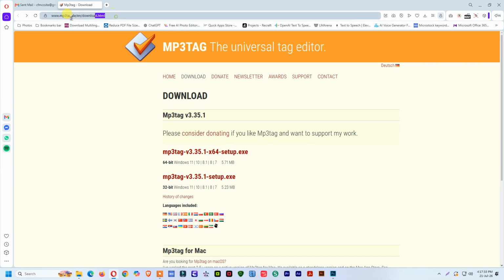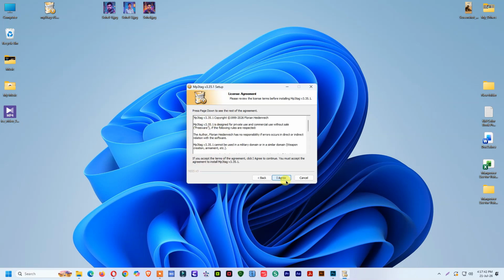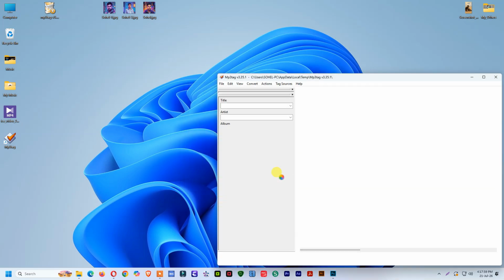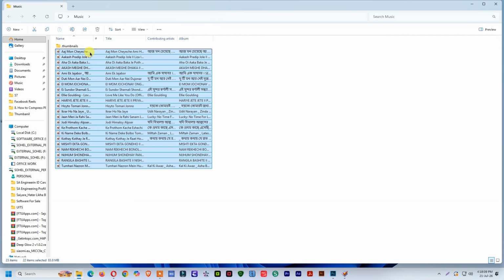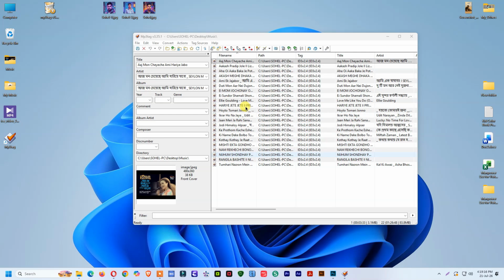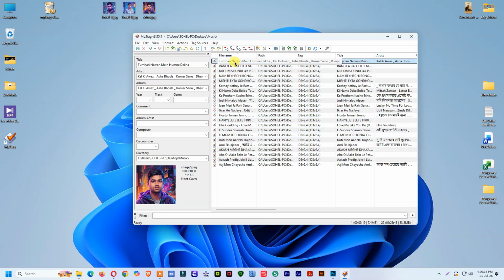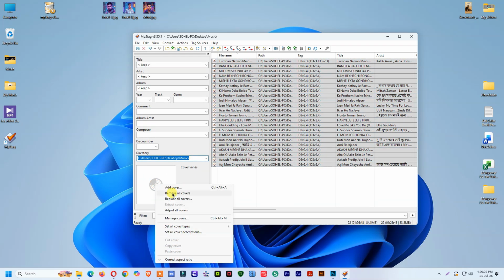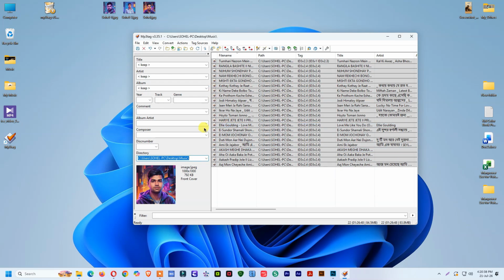How to Change Photo in MP3 Song | Add or Change Album Cover in Any MP3 File (2026)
✔✔✔ Tech With Sohel ✔✔✔

Want to change the photo or album cover of your MP3 songs? In this video, I'll show you the easiest way to add or replace the album artwork in any MP3 file using a free tool. Whether you want to customize your music collection or update old song covers, this step-by-step tutorial will help you do it in just a few minutes.

✅ How to change the photo in an MP3 song
✅ How to add a custom album cover
✅ How to edit MP3 metadata
✅ Best free software to edit MP3 tags
✅ Save changes without losing audio quality